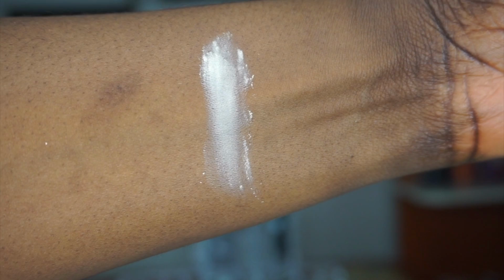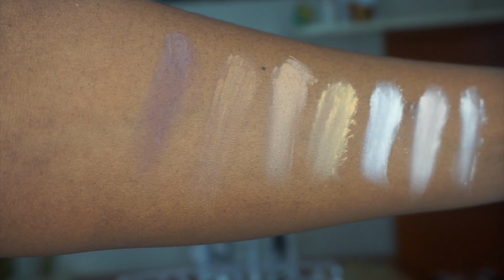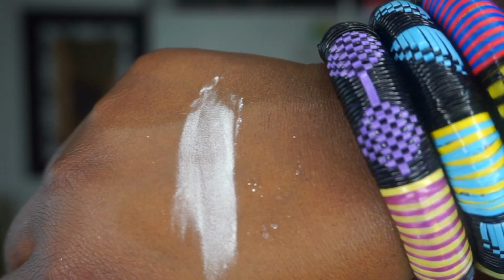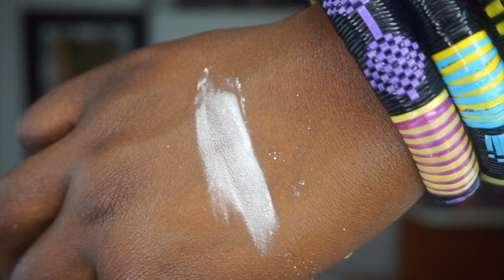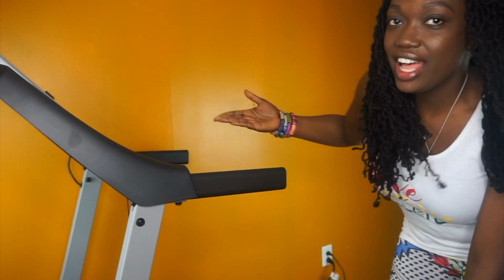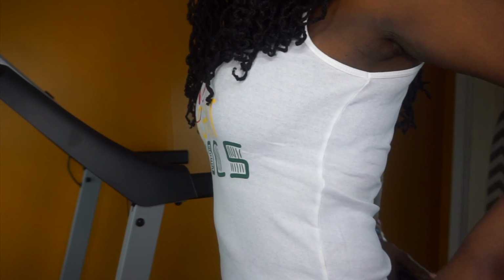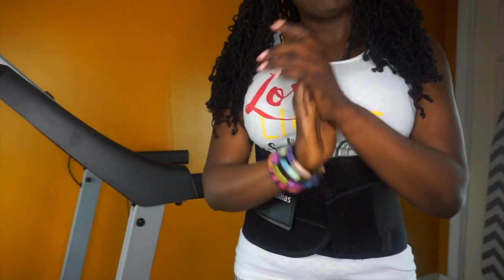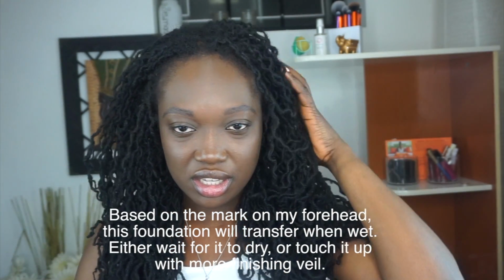Move Make-up For Women Who Sweat | Foundation Experiment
Move make-up claims to be the sweat proof make-up for people who workout but sill want to look cute.  See if it passes the test once I got moving on my treadmill.

Company Info:

FAQ
I am Jamaican
I have my locs for 7 years now
I started with sisterlocks then combined them
Currenlty I have between 250-270 locs
I and not vegan or vegetarian, I just try to make a lot of healthy choices.

Products that are sent for PR purposes are my honest review.